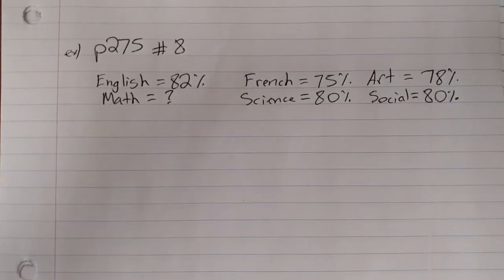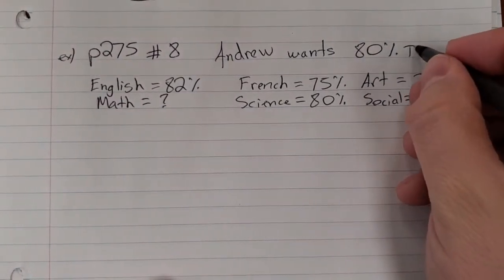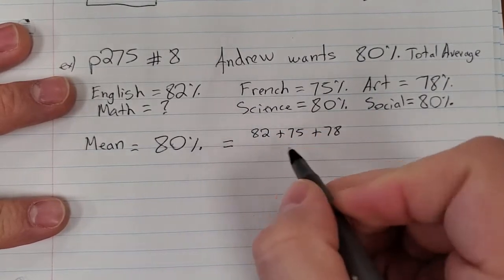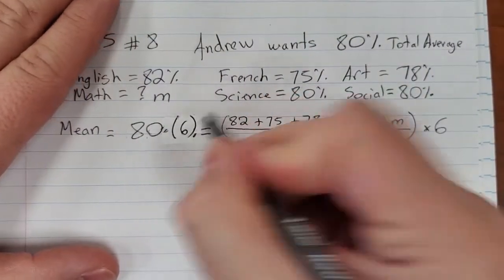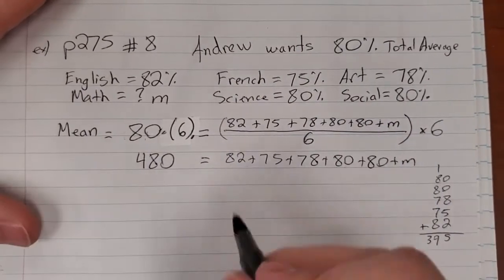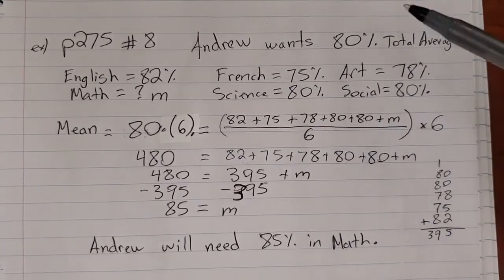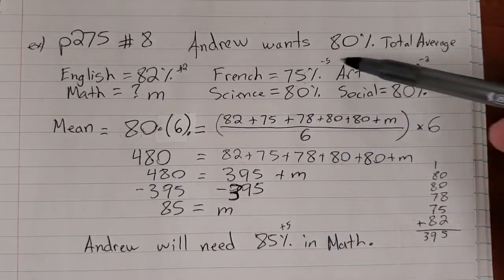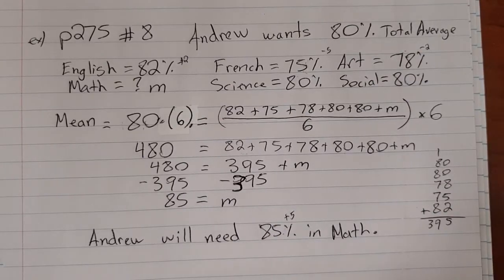Math 7 - 7.4 p275 #8 Applications of Averages (Example)